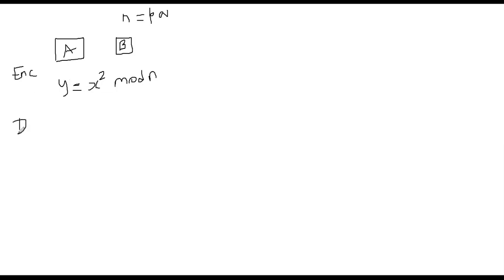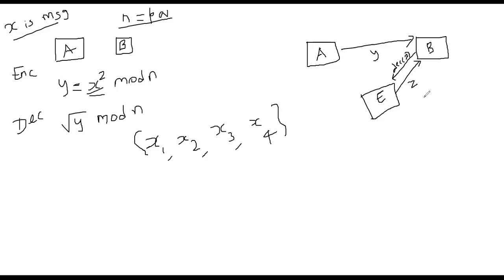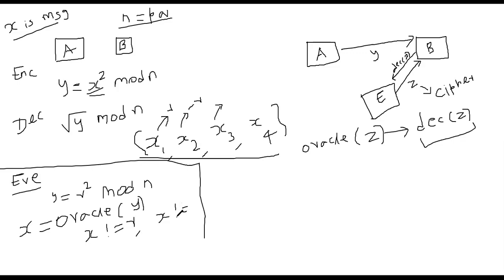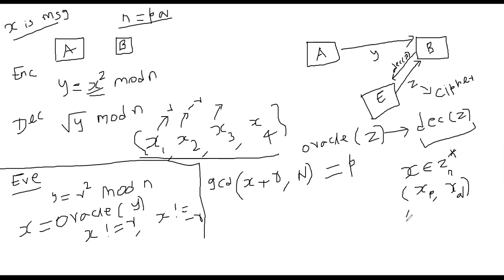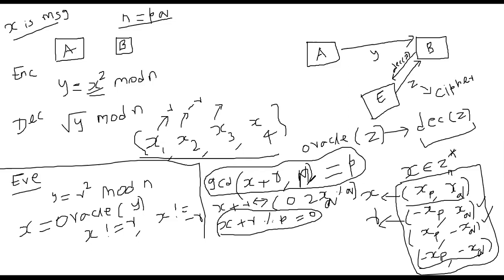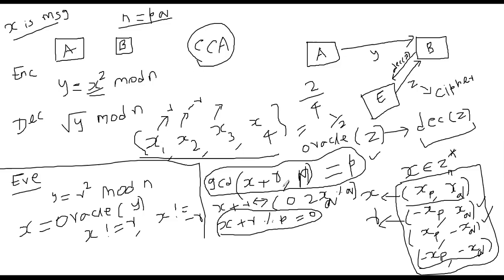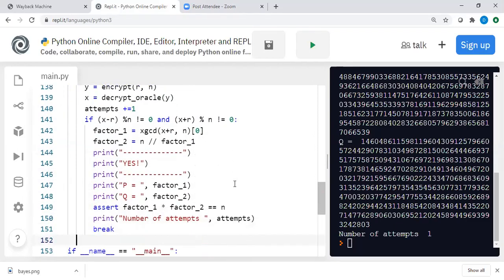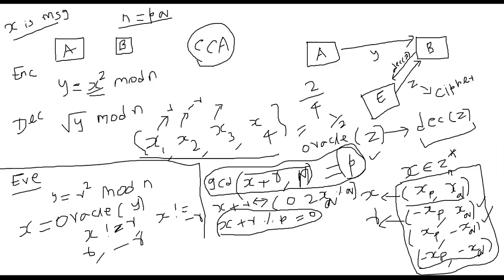Quadratic Residues - Rabin and Chosen Ciphertext Attack - Part 15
We show that breaking Rabin is the same as finding the prime factors of a composite number.